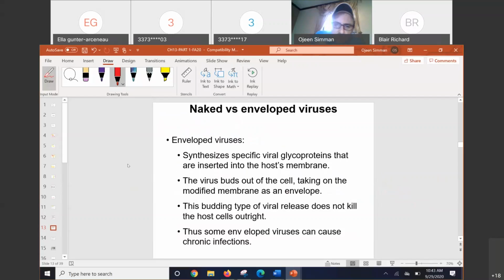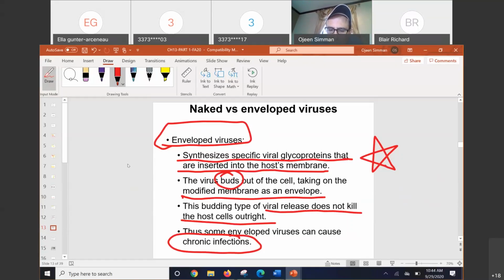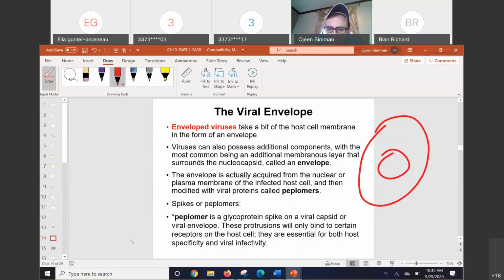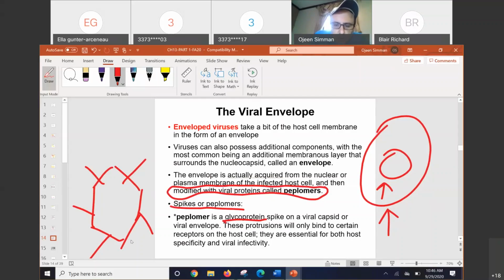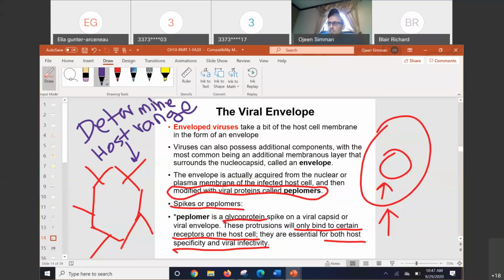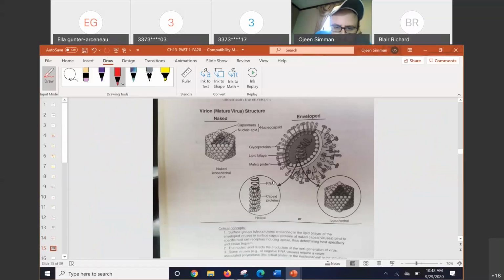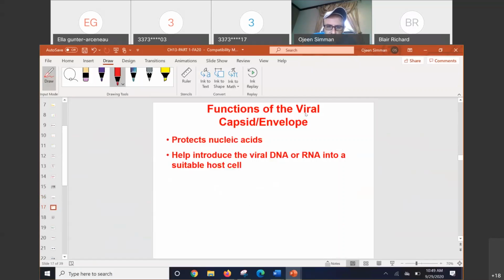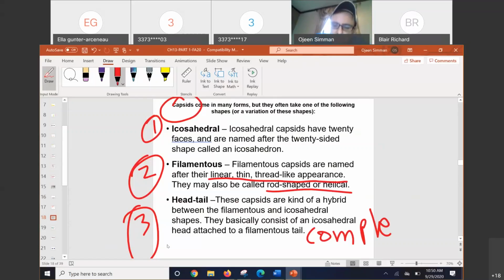CH13 PART 1 B